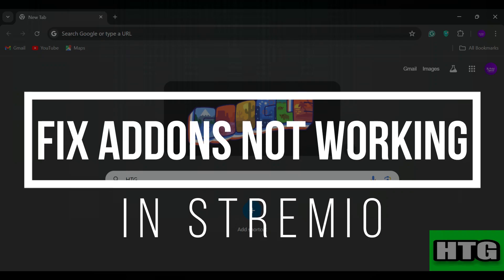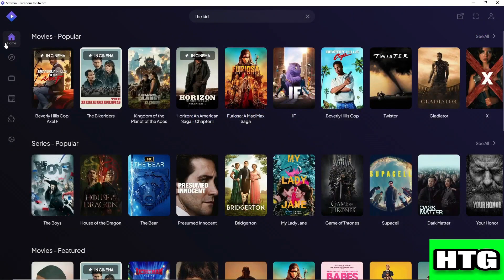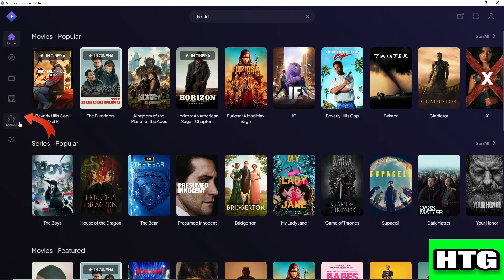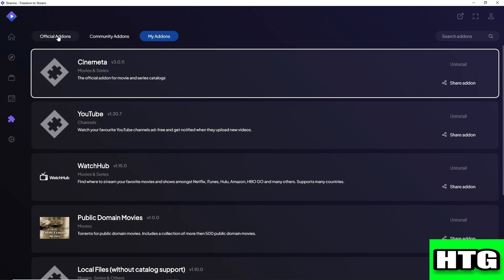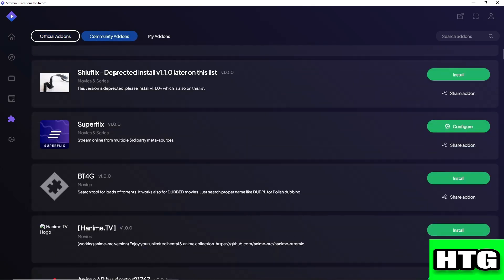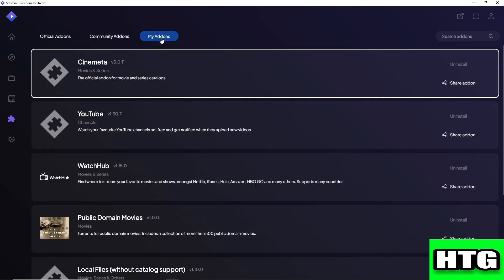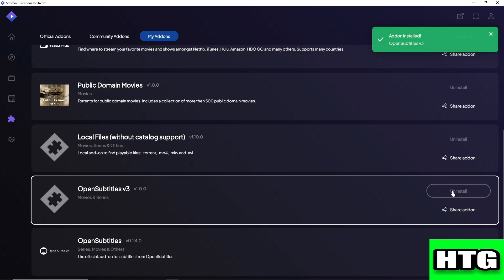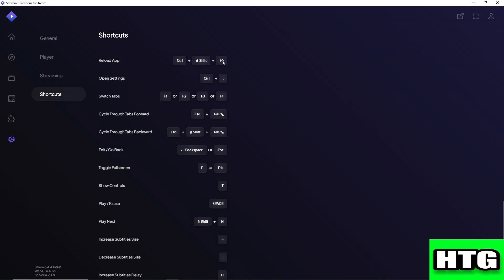HOW TO FIX ADDONS NOT WORKING IN STREMIO 2025! (FULL GUIDE)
Struggling with Stremio addons not working? This guide walks you through effective solutions to troubleshoot and fix addon issues in Stremio 2025. Learn to refresh, update, or reinstall addons, ensuring smooth streaming without interruptions. Whether it's a specific addon or multiple, this tutorial provides the steps needed for a seamless Stremio experience.

0:00 INTRO
0:06 TUTORIAL